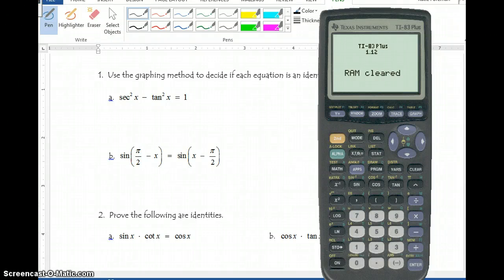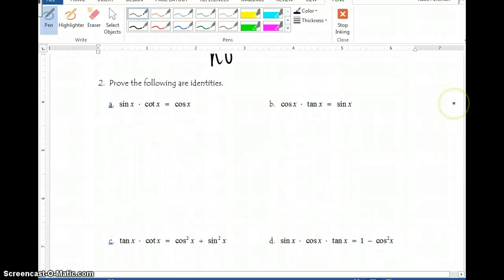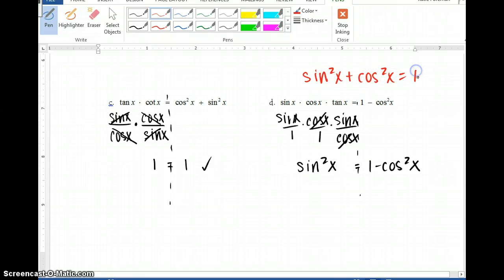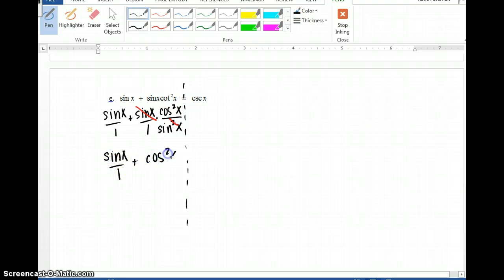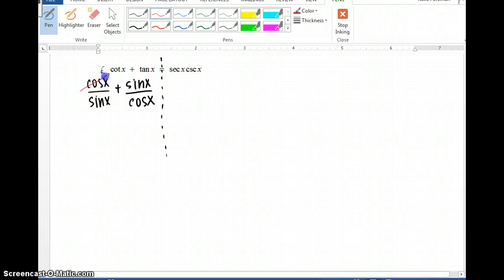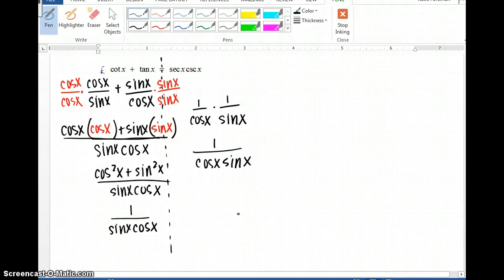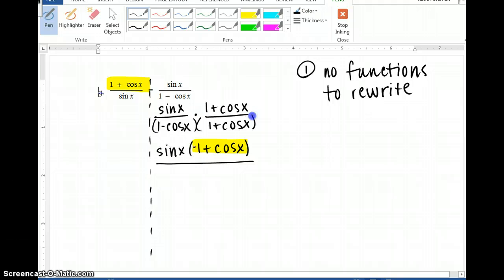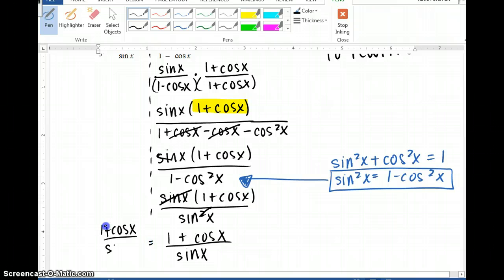6 - 6 Homework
Detailed solutions provided